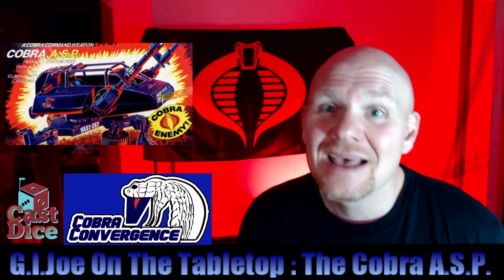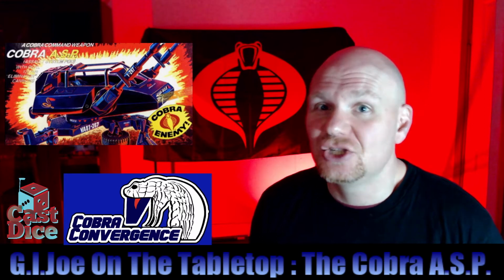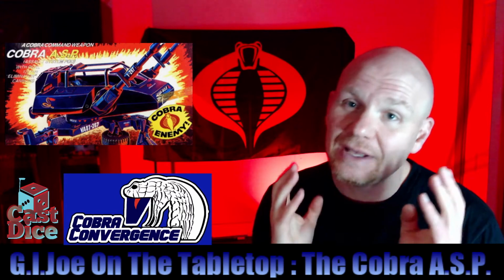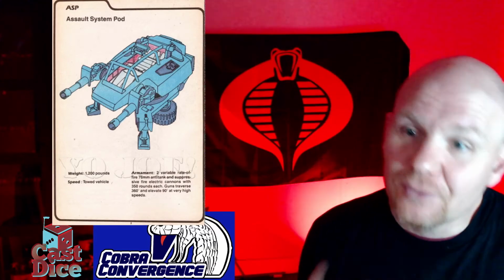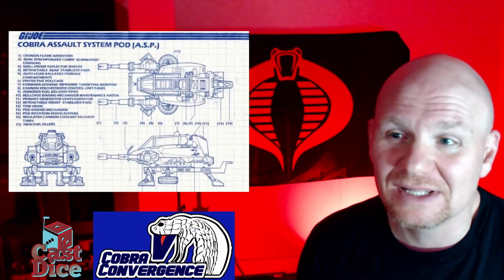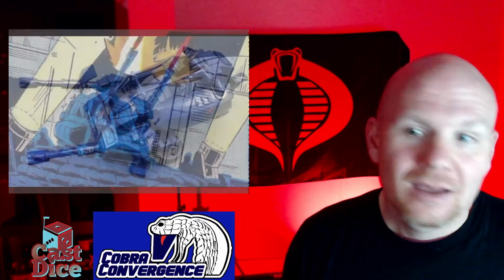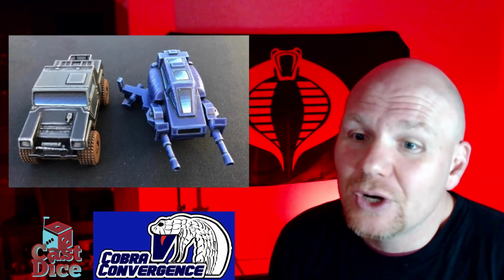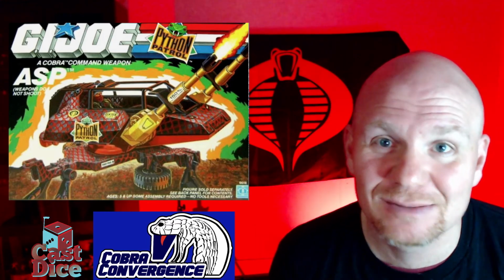Cast Dice Presents G I Joe On The Tabletop The Cobra ASP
Join us for our 2020 Cobra Convergence V contribution, a look at Cobra's most iconic static weapons system, The ASP!